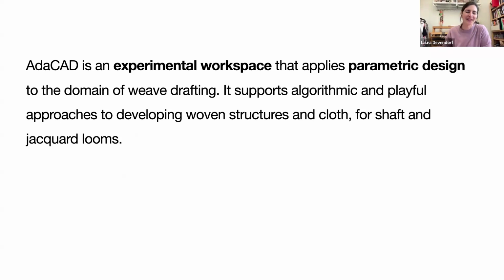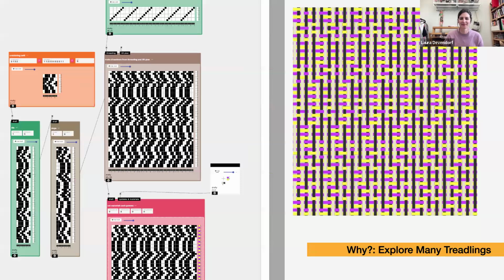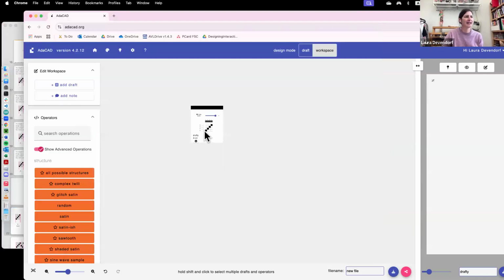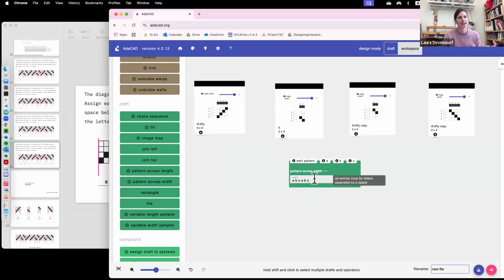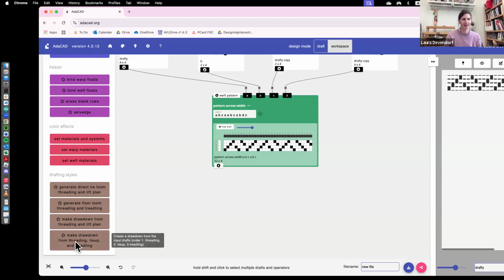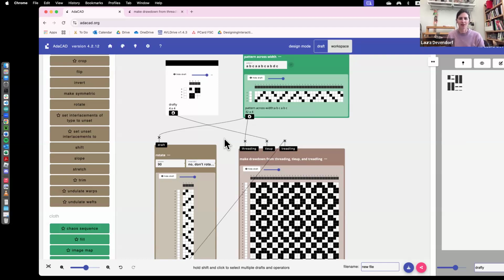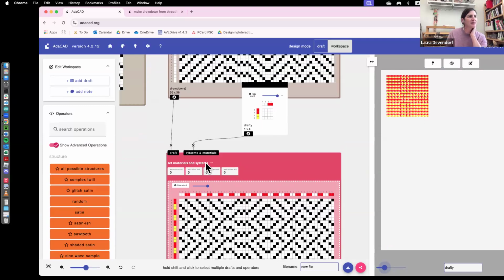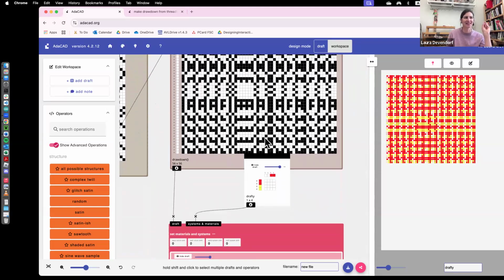Follow Along: Drafting for Harness and Dobby Looms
This is a recording of our May 14, "Drafting for Harness and Dobby Looms", which  walks you through the process of creating dataflows that produce patterned threading sequences using the pattern across width operation. We'll then use the generate drawdown operation to combine these threadings with treadling and tieup drafts.

Viewers will be guided through the activity and will have time for asking questions and answers. This video assumes that attendees have a basic understanding of weaving and drafting and have watched the first "Follow Along: Getting Started with AdaCAD Video"

00:00 WELCOME AND INTRODUCTIONS

00:00 WHO WE ARE, WHAT IS ADACAD, and HOW TO FOLLOW ALONG

07:15 LEARNING OBJECTIVES, WHY USE ADACAD FOR DESIGNING FOR HARNESS and DOBBY LOOM?

10:30 TASK 1 - ANALYSING BLOCKS IN A THREADING
- Follow along activity to represent threading blocks and a sequence of letters.
- Prompt for the Viewer to Try: Fill in the missing letters and determine the letter sequence that represents the threading.

12:45 TASK 2 - RECREATE THREADING BLOCKS IN ADACAD
-  Demo of how to use "Add Draft" to make each block.
-  Prompt for the Viewer to Try: Create the four threading blocks in AdaCAD using the "Add Draft" feature.

19:17 TASK 3 - RECREATE THREADING WITH PATTERN ACROSS WIDTH
- demo of how to work with the "Pattern Across Width" Operation.
- Prompt for the Viewer to Try: Update the letter sequence in the pattern across width operation to match the sequence in our threading block worksheet. Then, connect each block to each of the generated inlets.

25:10  TASK 4 - GENERATE A DRAFT TO REPRESENT THE TIE UP
-      preview to how we are going to use the "Draft Styles" operation to create a drawdown.
-      summary of the "Draft Style" Operations.
-      demo of how we create a threading.
-      explain draft choice and how selvedge functions
-      using the "set materials and systems" operation to apply color sequences to the warp and weft
-      Prompt for the Viewer to Try: Add the "Generate Drawdown from Threading, Tieup and Treadling" Operation. Then, add a draft to represent the tie up. Connect the tieup draft and threading draft to the corresponding inlet on the generate drawdown operation

29:20 TASK 5 - GENERATE A TREADLING
-     explaining different approaches to designing a treadling
-     using rotate to generate a treadling from a threading
-      Prompt for the Viewer to Try: Create a treadling by adding a "Rotate" operation and connecting the output from the threading into the input of the rotate function. Then connect the treadling draft to the "treadling" inlet on the "generate drawdown..." operation

33:15 TASK 6 - PLAY...THEN ADD COLORS!
-     modifying the dataflow to generate new drawdowns.
-     pinning drafts to the viewer to focus on how changes impact on draft.
-     adding colors using the "set systems and materials" operation.
-     Prompt for the Viewer to Try: Add set systems and materials to your dataflow to add colors.

41:00 TASK 7 - SWAP THE TIEUP WITH THE ALL POSSIBLE STRUCTURES OPERATION
-    demonstration of how to use the all possible structures operation.
-    Prompt for the Viewer to Try: Swap your tieup with one generated by "All Possible Structures"